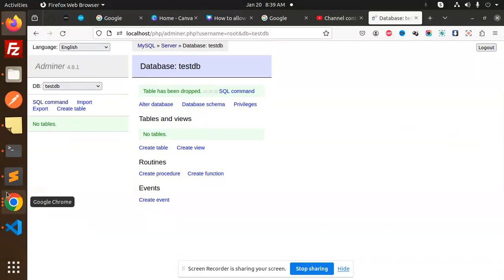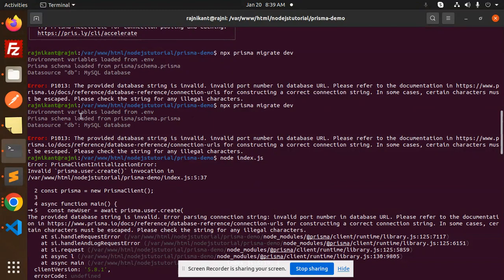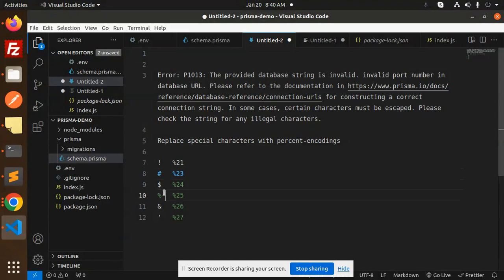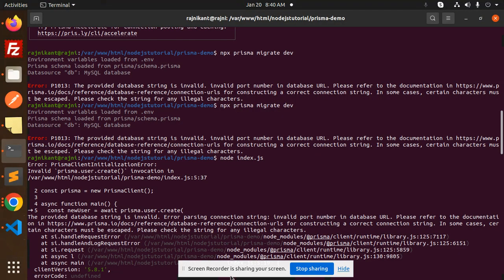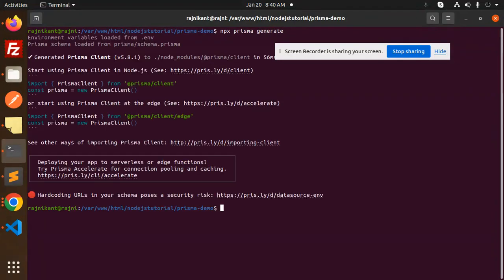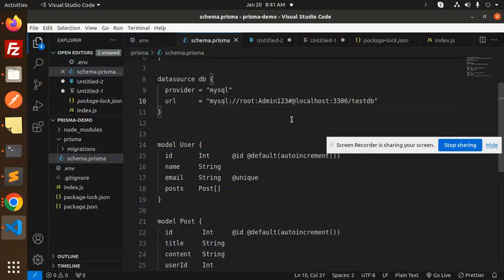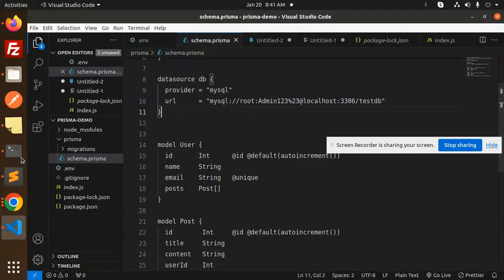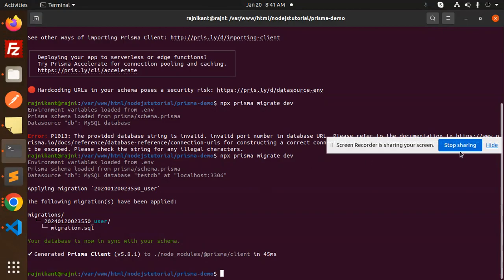Prisma Tutorial #7 The provided database string is invalid. invalid port number in database URL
Error: P1013: The provided database string is invalid. invalid port number in database URL. Please refer to the documentation in for constructing a correct connection string. In some cases, certain characters must be escaped. Please check the string for any illegal characters.

Replace special characters with percent-encodings

!  %21
#  %23
$  %24
%  %25
&  %26
'  %27
prisma tutorial
Prisma tutorial
Prisma tutorial for beginners
prisma tutorial next js
prisma postgres tutorial
prisma docs
prisma sqlite
prisma schema
The provided database string is invalid. MongoDB connection
Can't reach database server at `postgres`:`5432`
prisma can't find database url -
prisma - Invalid MongoDB connection string in database URL

Nest